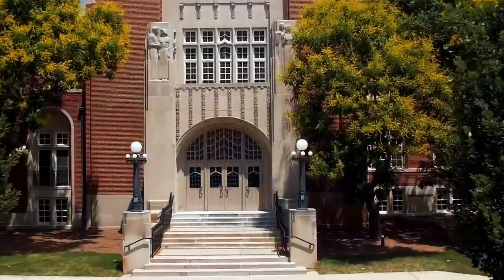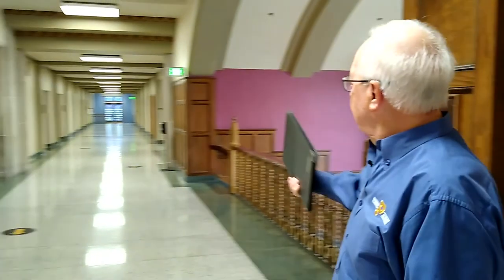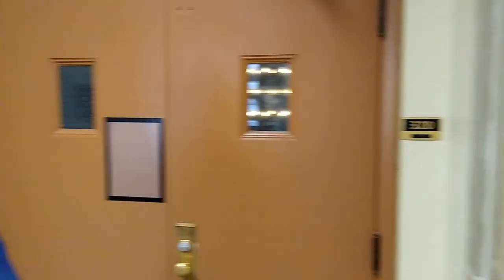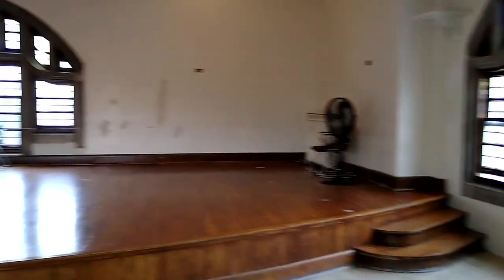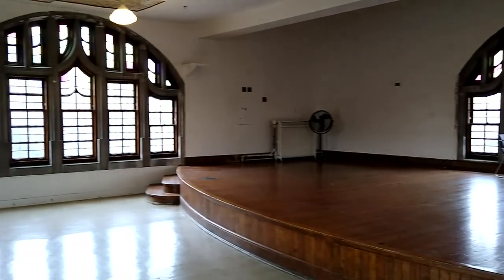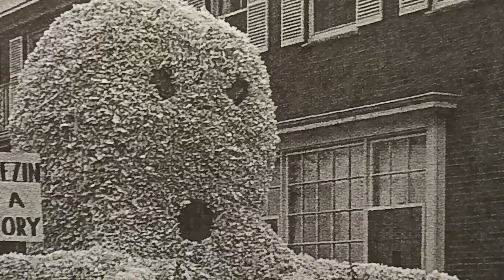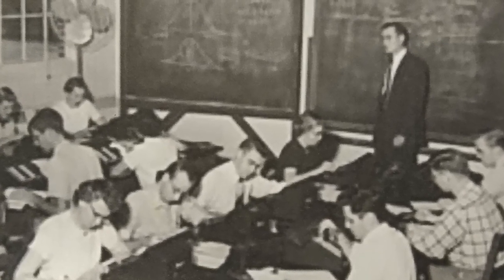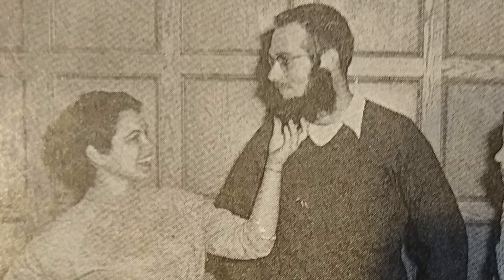Tuesday Tour | Union South Tower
Join John Sautter as he takes us on a tour of the Purdue Memorial Union’s often overlooked South Tower, which conjures up the 1950’s and features a glimpse of student life then.